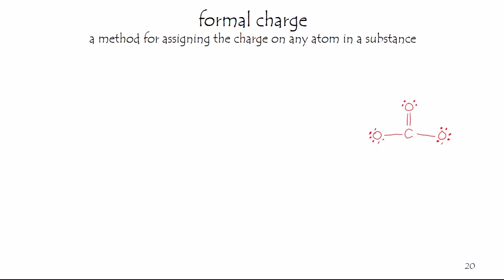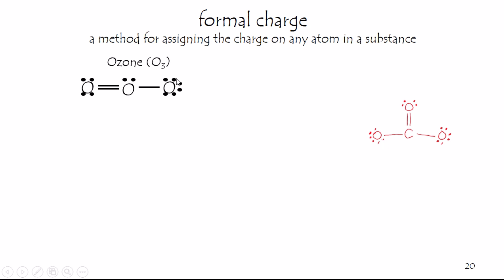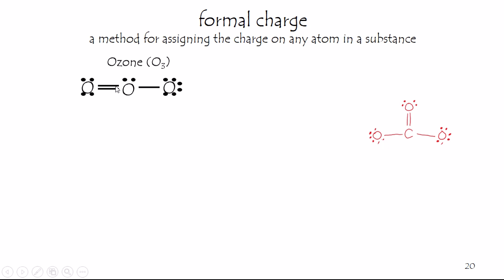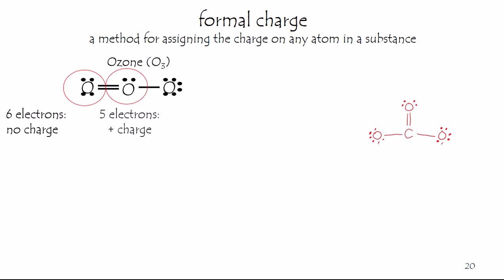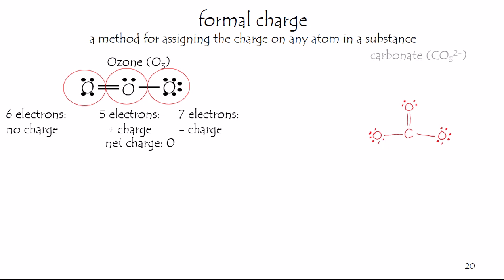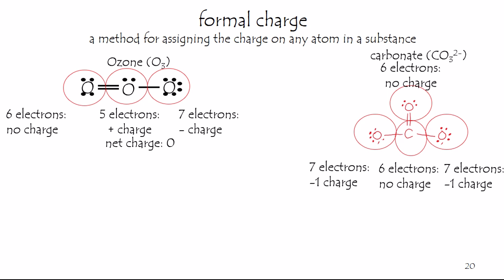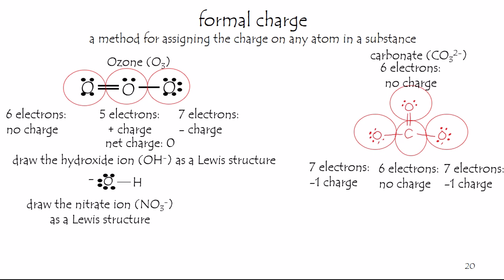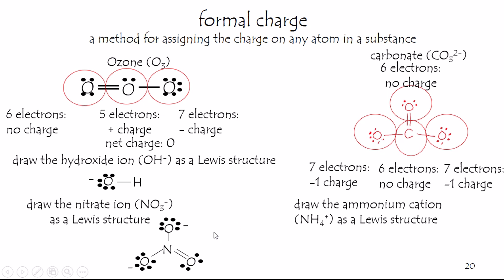11.20 formal charge